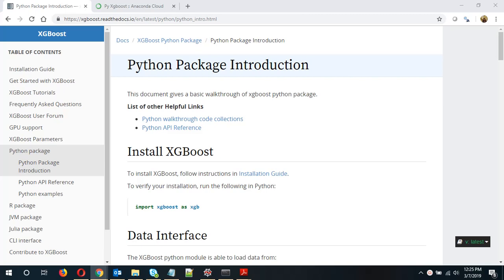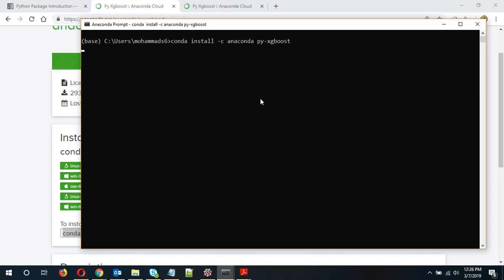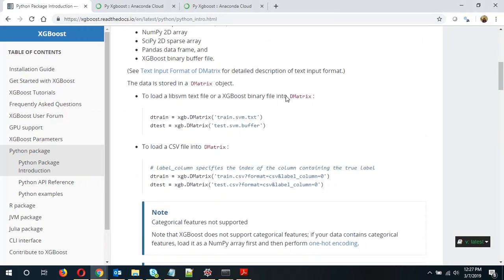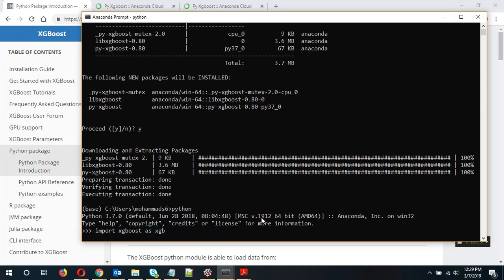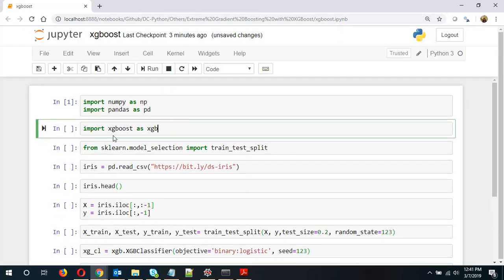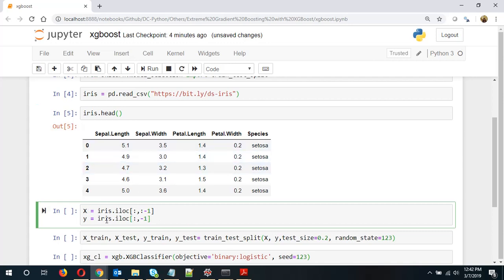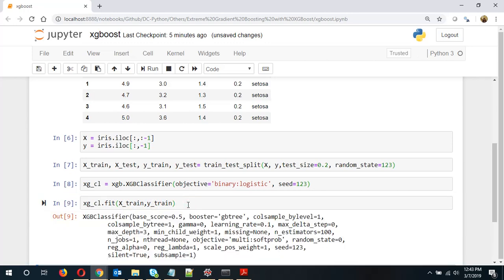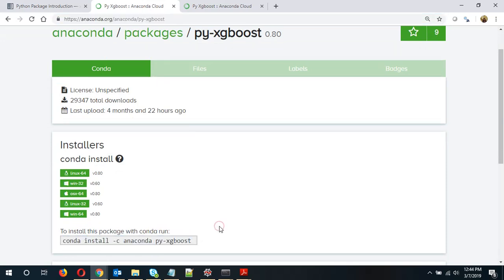How to install and use XGBOOST library in anaconda on Windows 10 ?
conda install -c anaconda py-xgboost